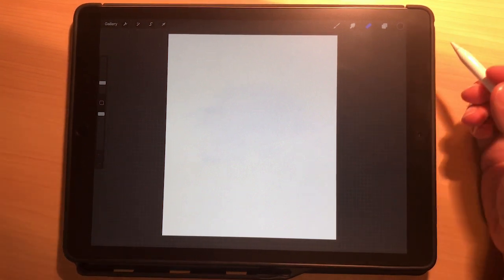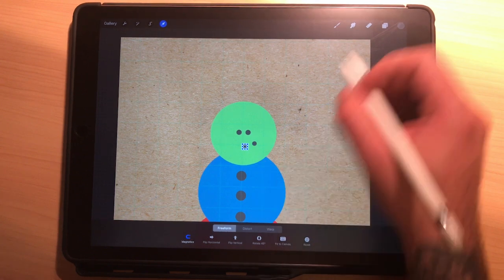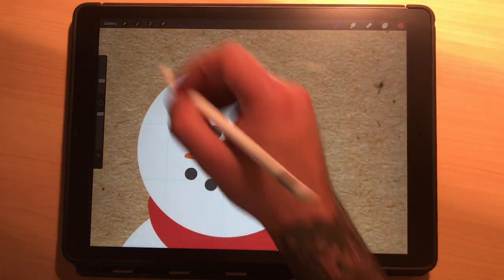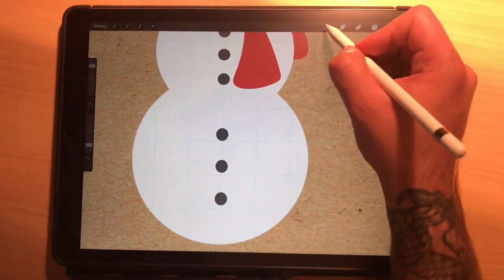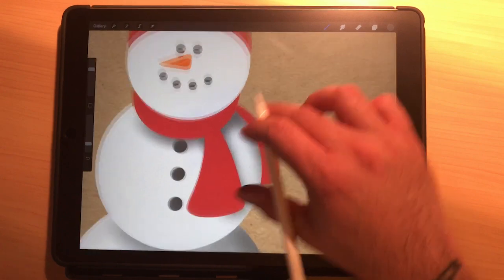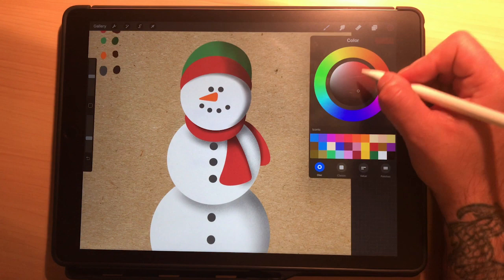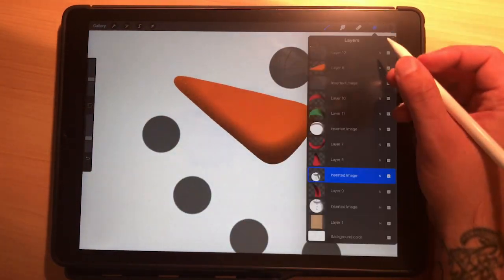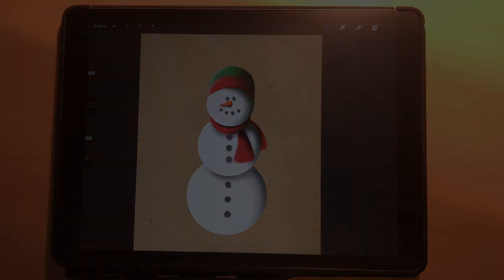Snowman Drawing: iPad Pro w/ Procreate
*Re-upload...fixed previous upload's audio issues!

In this video, I will show you how to make a snowman design from start to finish. Using the Alpha Lock option on layers to add shadowing and highlights, you will be able to take basic shapes and turn them into a three-dimensional, finished design!

This technique is the same one that Gal Shir also uses on YouTube...check his channel out here:

I also talk about why I canceled my preorder of the new iPad Pro!

Want to see your art featured in an upcoming video?  Just want to meet some cool new people?  Make sure to join the new FaceBook I started just for that!